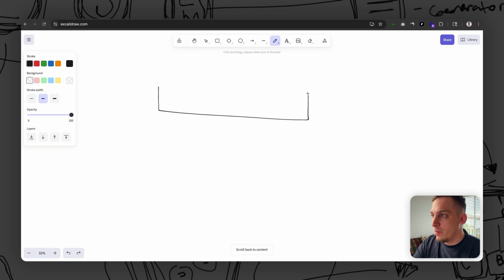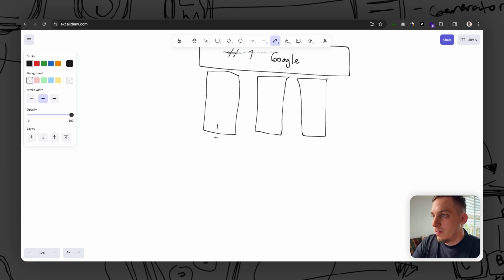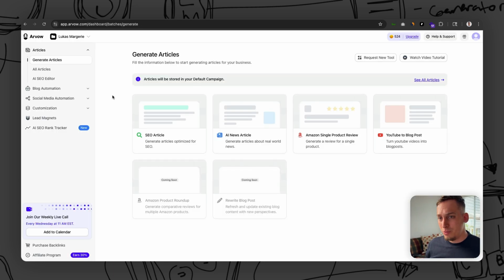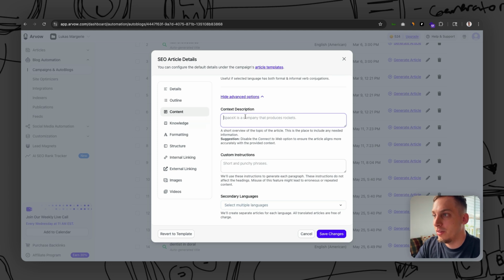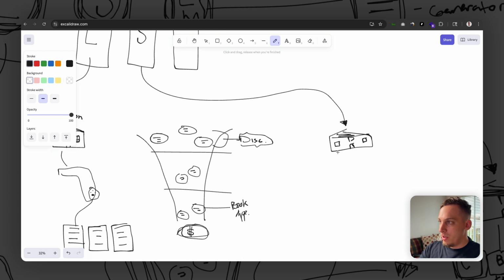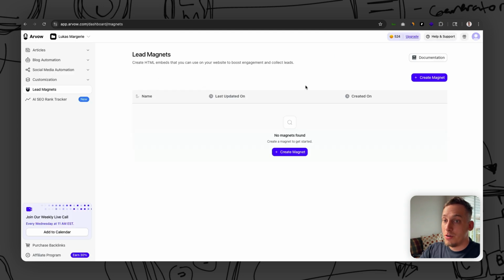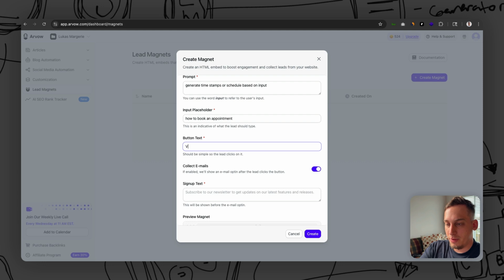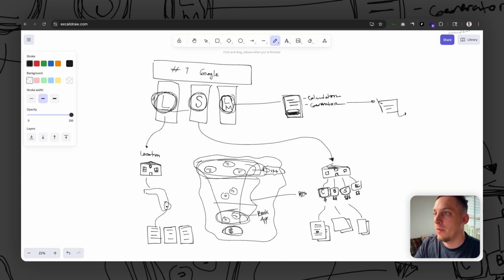How I do Local SEO as a Beginner (rank on Google Maps)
In this video, I break down exactly how local businesses can rank #1 on Google using three powerful Local SEO pillars.

Whether you're a dentist in South Florida or run any kind of brick-and-mortar business, this guide will help you generate local traffic through SEO — without relying on paid ads. I show you how to create content that not only ranks well but also converts visitors into actual customers.

Here’s what we cover:

📍 Pillar 1: Location Pages
I explain how to build highly specific landing pages for each location you serve (even if you have just one office). This is what helps you show up when someone searches "dentist near me" in your area.

🦷 Pillar 2: Service Pages
We look at how to turn each service you offer (cleaning, root canals, braces, etc.) into its own SEO-friendly page — and how to combine that with local keywords to win high-intent traffic.

🎁 Pillar 3: Lead Magnets
I walk you through how to capture leads with useful tools like cost calculators, booking widgets, or even AI-based appointment generators using Arval’s lead magnet tool.

Throughout the video, I show you how to use Arval to generate optimized blog posts, structure content for different funnel stages, and even embed custom lead capture forms — all designed to improve your SEO and get more local customers.

If you're trying to build a long-term SEO strategy that brings traffic and bookings to your local business, this is your playbook.

🧠 Tools used: Arvow (AI SEO Writer + Lead Magnet Generator)
💥 Outcome: Increased local visibility + leads without paying for ads
🎯 Goal: Rank #1 in Google for your location & services